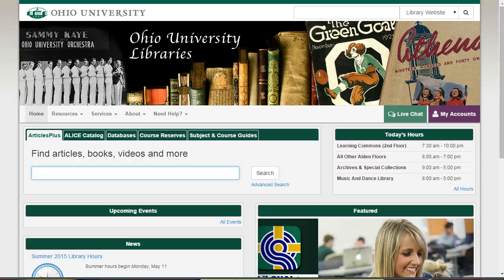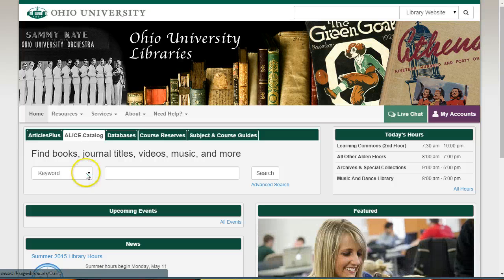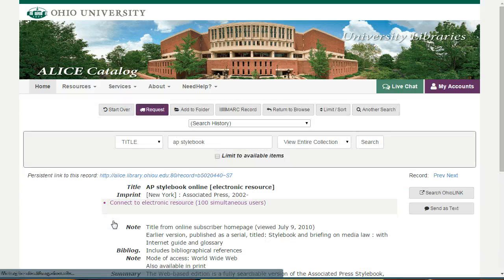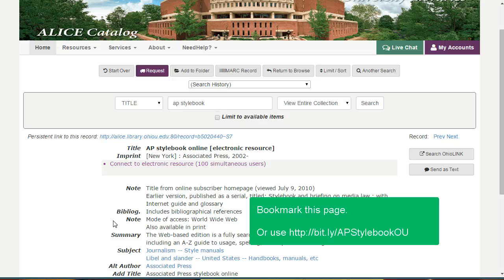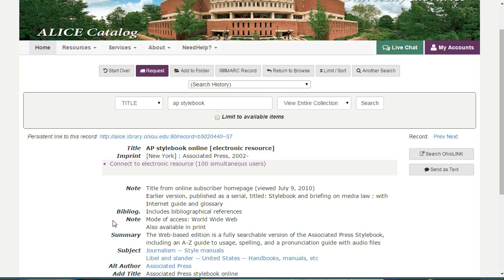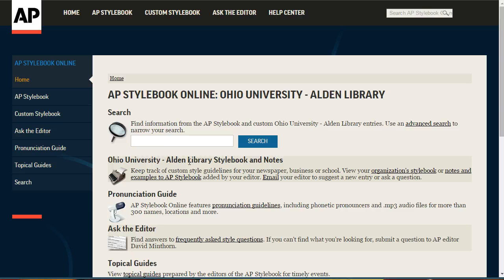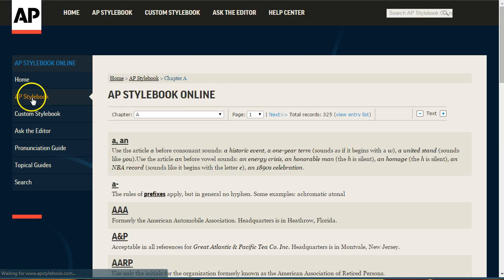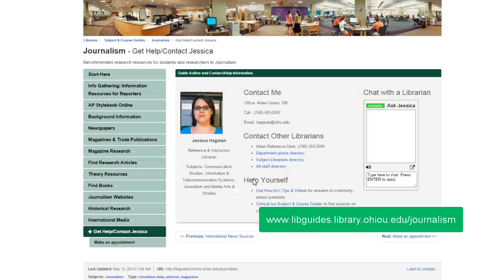How To: Access the AP Stylebook Online via the Ohio University Libraries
Ohio University students and staff can access the online version of the Associated Press Stylebook for free via the Libraries' website. This video shows you how.